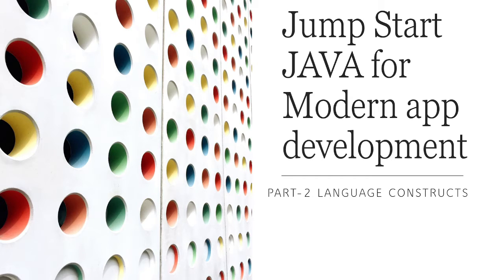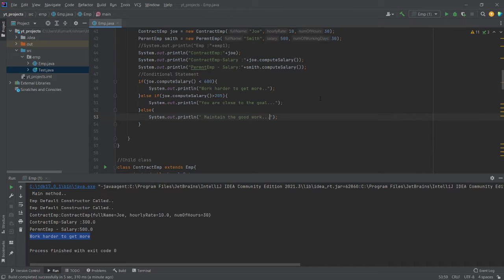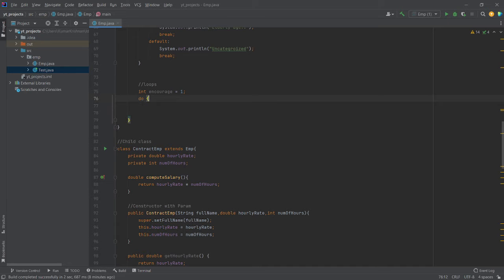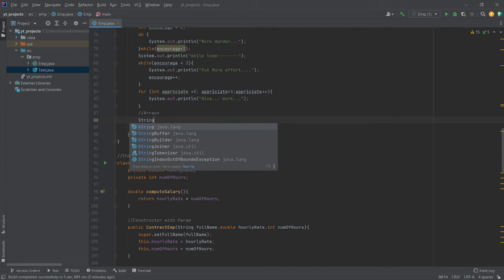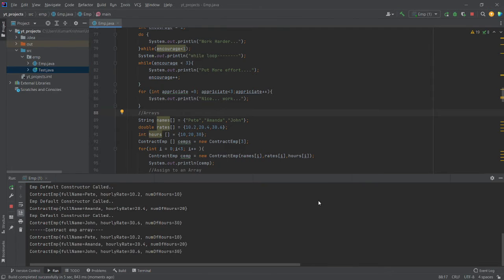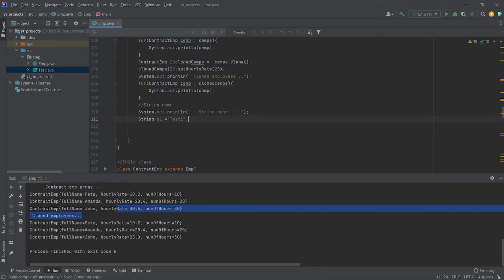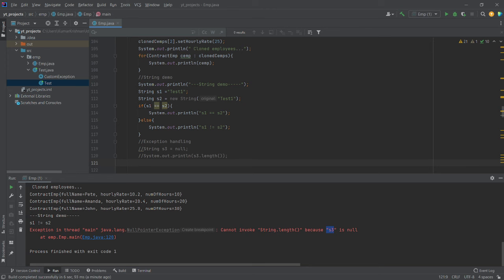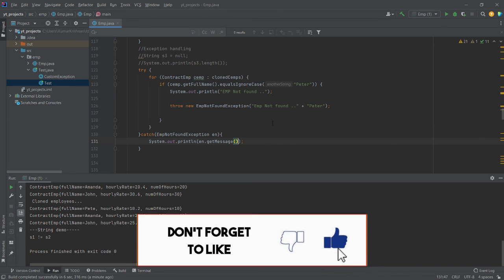Java 17 JDK 17 - Programming Language Constructs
This video explains the basics of Java Programming language Constructs.
This is the 2nd part of the 3 Part Series

🕤🕤Video Chapters🕤🕤
0:00 Introduction
0:43 if Condition
6:28 switch statement
10:14 loops
15:33 arrays
24:33 String
28:09 Exception handling
37:27 Outro